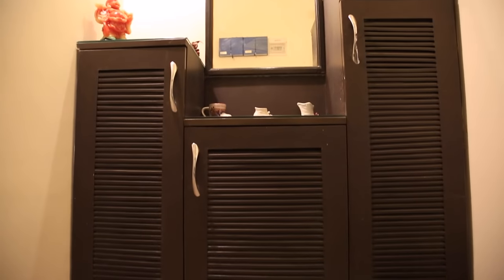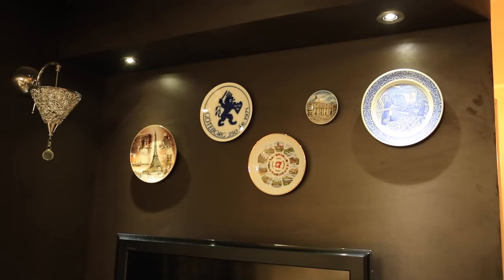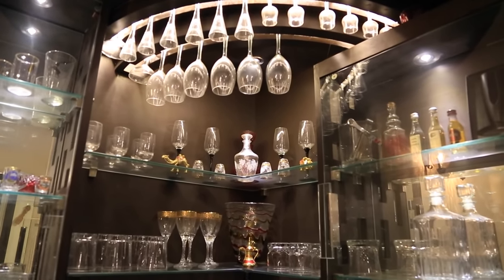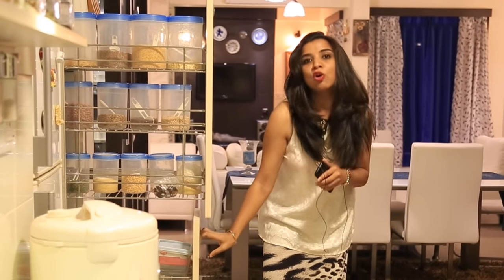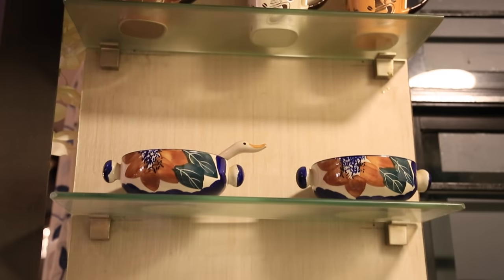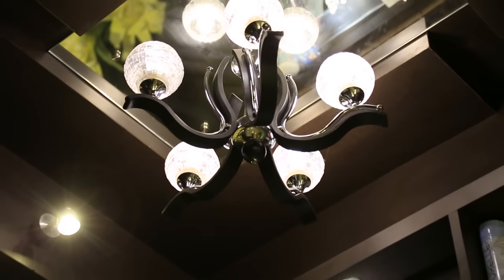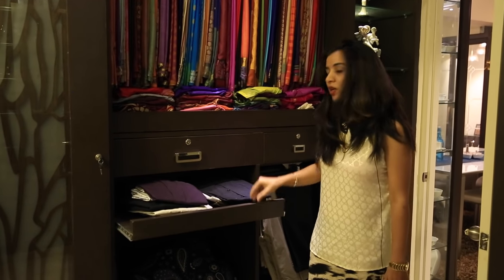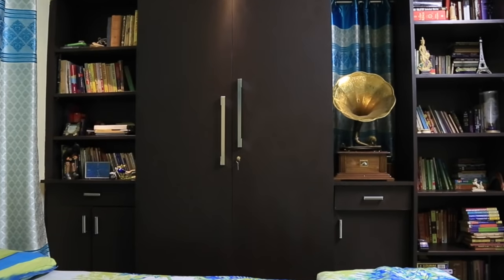Walkthrough of Mr & Mrs Hanagal | Interior Design | Provident WelWorth City | Bangalore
Welcome to one more beautiful project designed by Bonito designs.This is Mr. & Mrs Hangal  3BHK flat located at Provident WelWorth City on Dodbalapur main road, Bangalore

Living area : You will notice a symmetry in this house right from the first step.Our client has a beautiful painting which

she wanted to display in the living room. So we have designed the living room to accommodate the painting. We have brought in

white and blue color theme here.We have kept the brown color laminate theme for all the units.

Modular Kitchen : We have small narrow pull out tall cabinets for storage.We have designed a spice rack below the top cabinet. Huge tandem boxes are provided to accommodate utensils.We have included few glass ledges to display artifacts.

Master bedroom :The main attraction of this room is the beautifully cut and lit CNC. The dresser has ample amount of storage and display area. A huge mirror with focus light creates the sense of more space in the room. An elegant chandelier with a mirror in the background is a visual treat for the eyes.The wardrobe has same CNC cutting on it's door.

Daughter's Bedroom :The wardrobe has a vintage finish which goes with the rest of the things in the room. Storage space is one thing which kept in mind while designing this room.

Guest's Bedroom :This room is been converted to a mini library. Two openable doors and some niches are provided to display and store books.An antique gramophone is displayed above the drawer. Spot lights are designed to highlight the entire unit.

Video Credits:

Host & Designer : Vathsala
Shot & Edit          : Sagar Shankaranarayan

Specifications:

Project Cost    : 13 to 15 Lakhs

Looking for an Interior designer for your dream home??? Ring us @ 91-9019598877